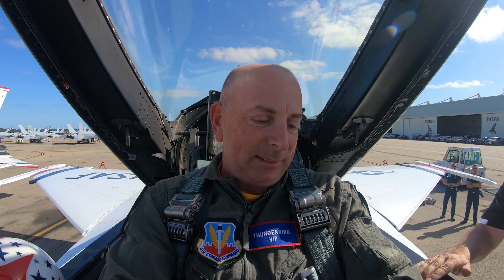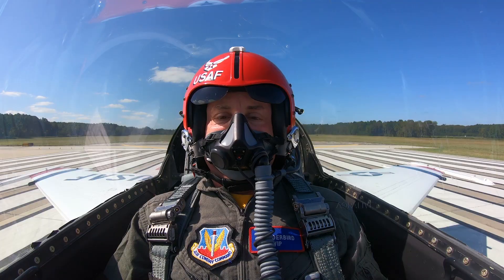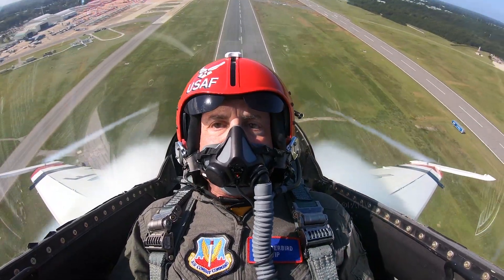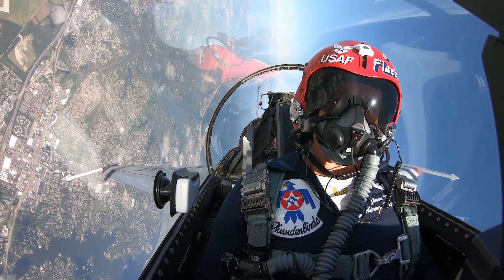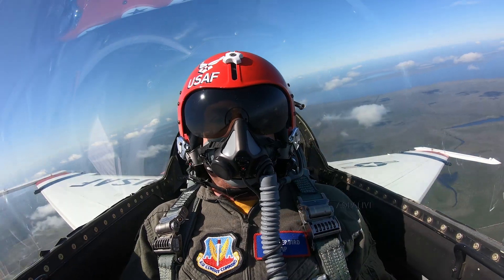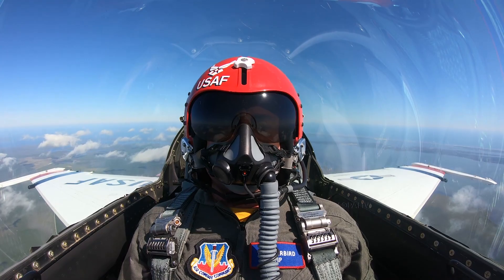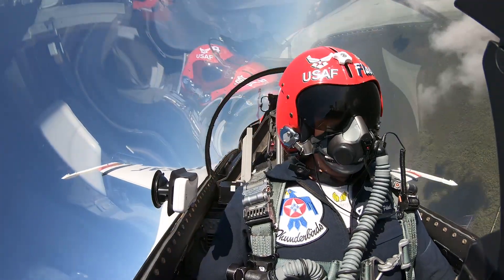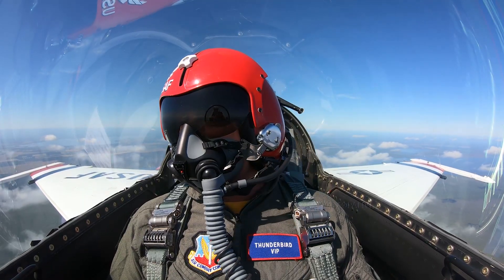Flying an F16!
What's it like to fly an F16? AOPA Pilot editor at large Dave Hirschman takes the ride of his life in a US Air Force Thunderbird F16 Viper, pulls 9 g's, and flies some of the incredible aerobatic maneuvers the Thunderbirds perform during an airshow.